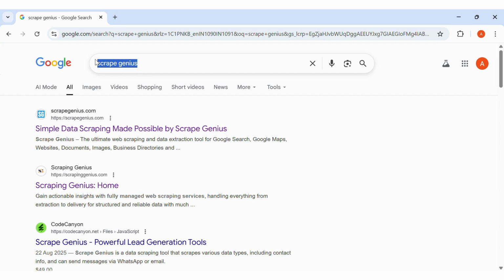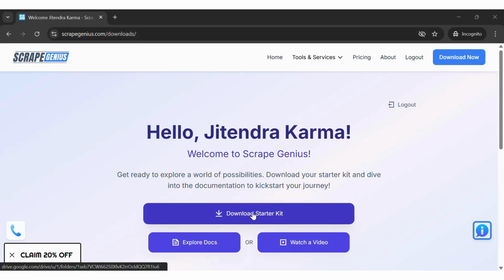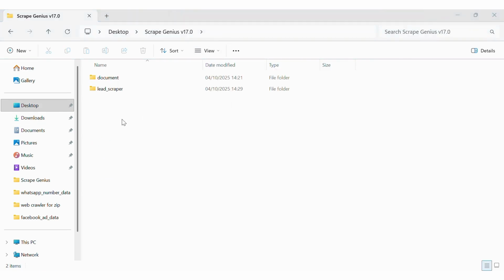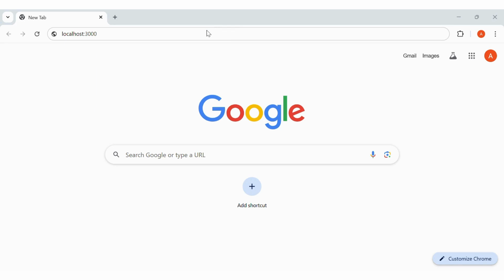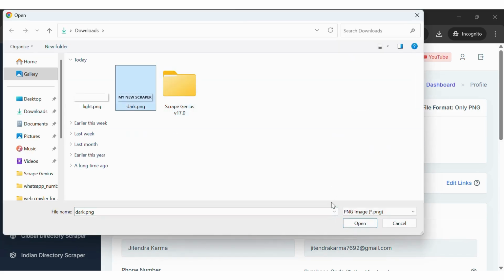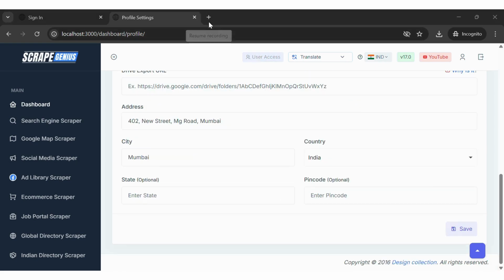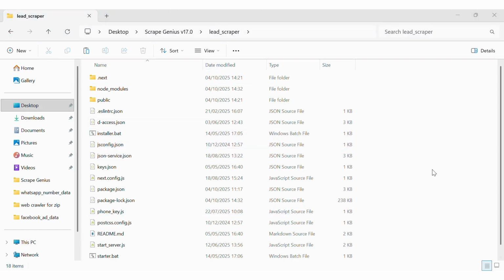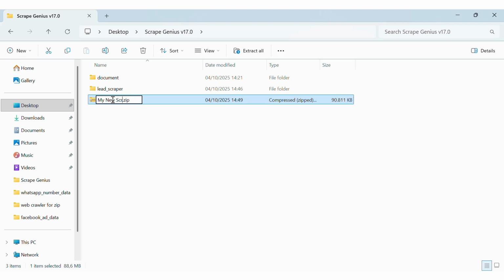How to install and setup Scrape Genius for Resellers?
Welcome to Scrape Genius! 🚀

In this video, you’ll learn how to install and set up Scrape Genius for Resellers — step by step.
You’ll discover:
✅ How to sign in to your reseller account
✅ How to download and use the Starter Kit
✅ Step-by-step installation and setup process
✅ How to package your reseller version and make it shareable
By the end of this video, you’ll be ready to create and share your own customized version of Scrape Genius easily.

🔗 Official Resources